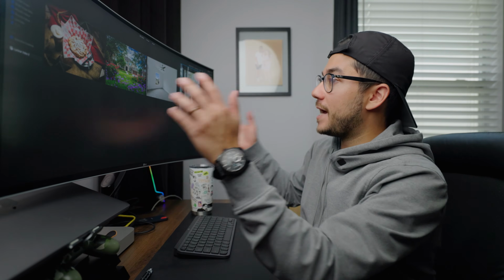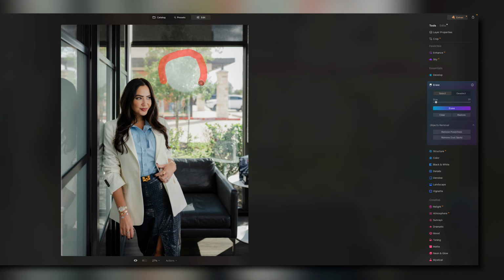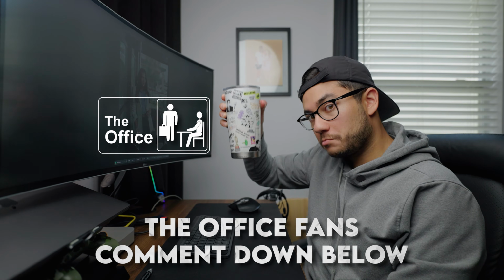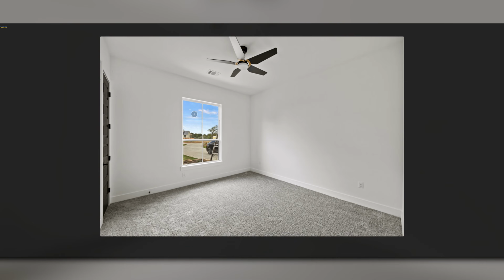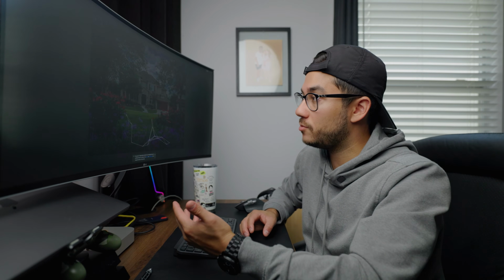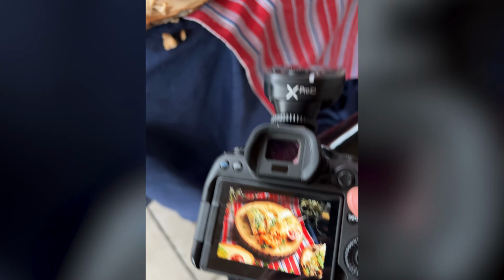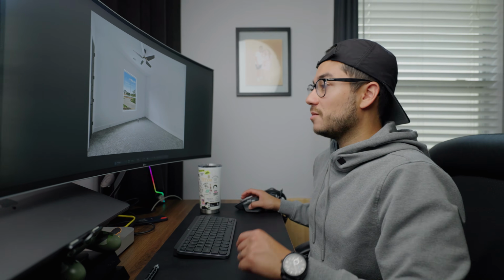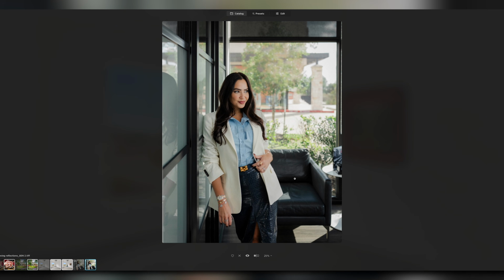Easily Remove And Replace Things in Your Photos! Luminar Neo's GenErase + GenSwap Review!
Where I Get ALL My Music From For My YouTube Videos + Client Work! (Free 30 Day Trial!)

Awesome 360 Camera I Use for Virtual Tours, Vlogging, Much More + Free Invisible Selfie Stick

My Real Estate Photo & Video Setup! ↓
My Photo/Video Camera
Previous Model That Still Works Great
This Drone Shoots in 5.4K and fit’s in your camera bag!
Detail + Lifestyle Photography Lens
My Versatile Camera Bag
Best LAV Mic for Filming Realtors on camera
Ultra Light Gimbal (Perfect for RE)
Versatile Backpack I Use

YouTube Studio + Video Production Gear! ↓
Cinema Camera I always rent for big video shoots

Other 2023 Gear for Photography, Filmmaking, & Vlogs! ↓
1 Camera & 1 Lens Minimalist Sling Bag
Gimbal I Used for Years, still great!
Favorite 35mm Prime Lens
My Headshot/Portrait Lens
Every Photographer/Videographer should have one of these

Video BREAKDOWN:
0:00 - Intro
1:45 - Removing a Softbox Reflection | GenErase
8:12 - Using GenErase for Real Estate Photography
10:16 - Enhancing a Real Estate Photo with GenSwap
13:49 - Using GenSwap on a Food Photo - Mindblowing!
16:51 - Can GenSwap do Virtual Staging?
19:01 - Final Thoughts